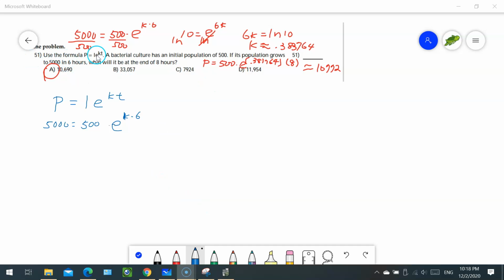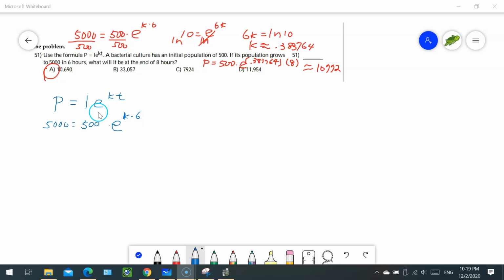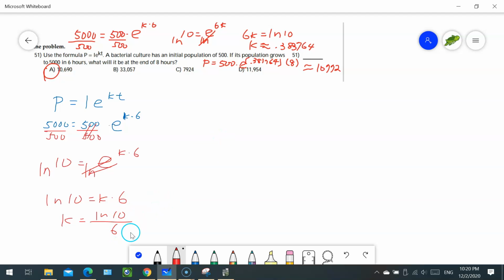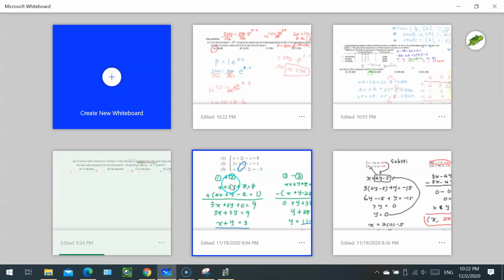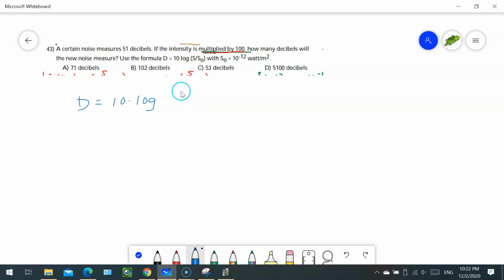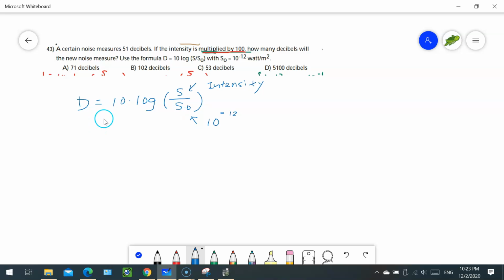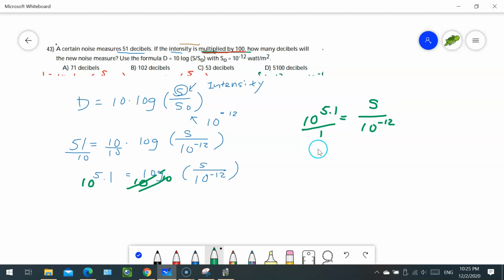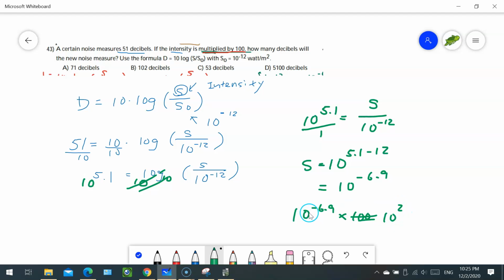UNIT 3 REVIEW #51